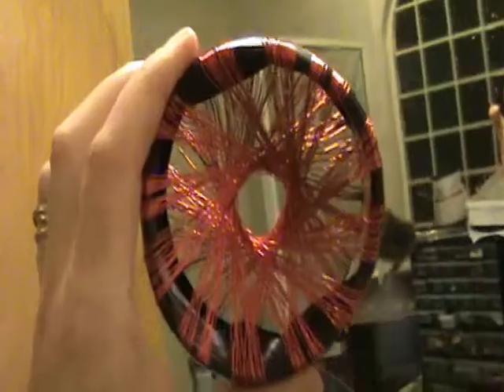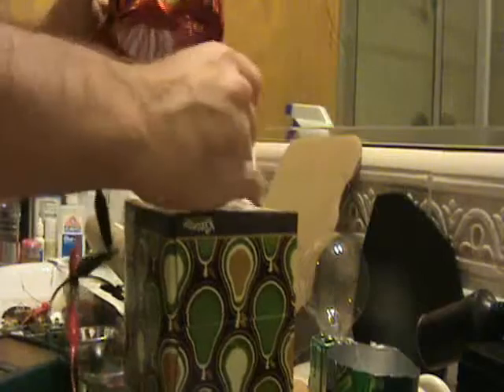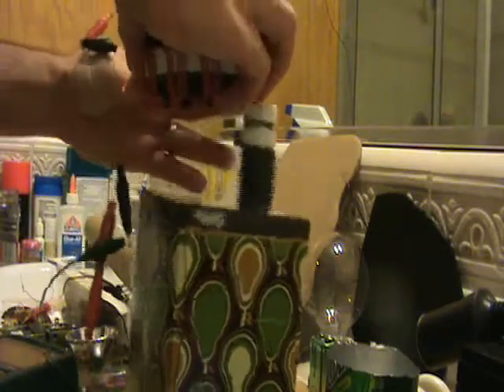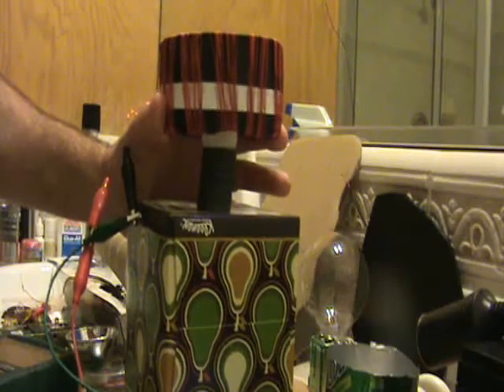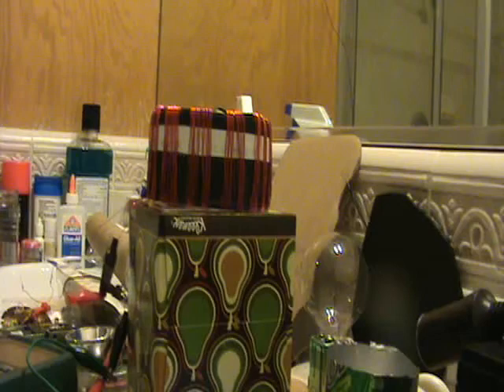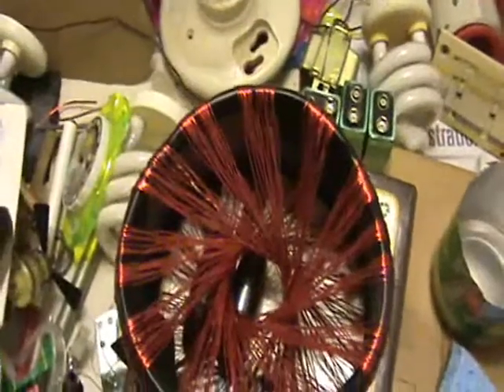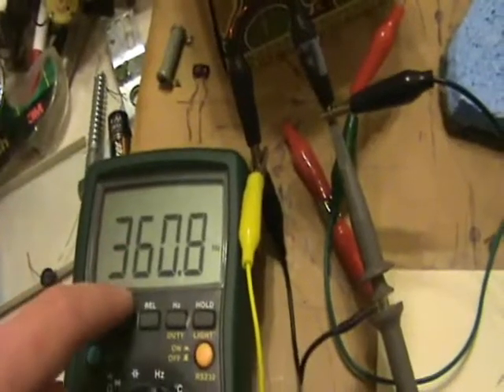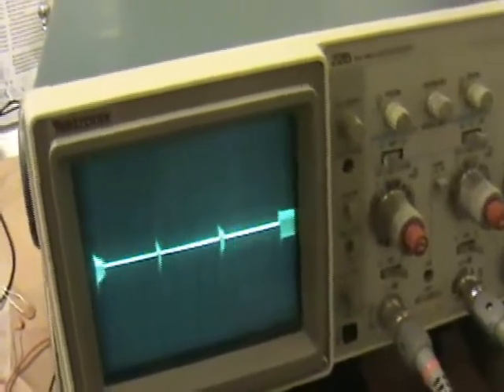"Tuna Can" Rodin Coil as Piston Engine?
In this video I explore pinging the coil from 6Hz to 30Hz and create a piston effect using a stack of magnets. This is a very fun experiment. It feels weird ... its hard to describe.
Replicate this if you have the time and post your video as a response.
I also show a strange crawling WORM effect with the ringing... I can't explain that.
I've never seen anything like it.